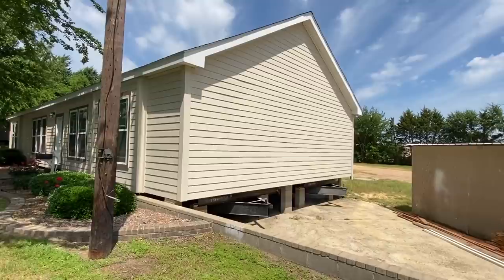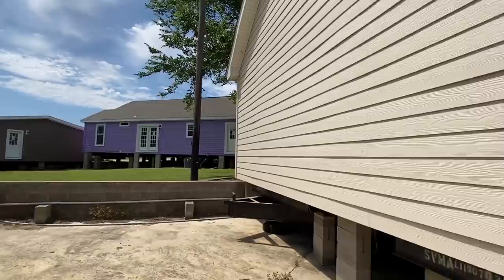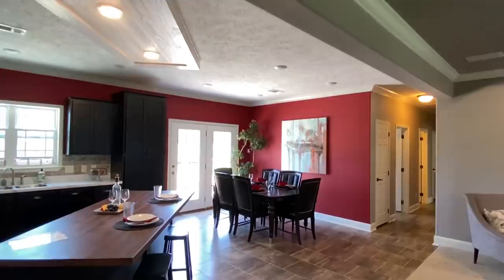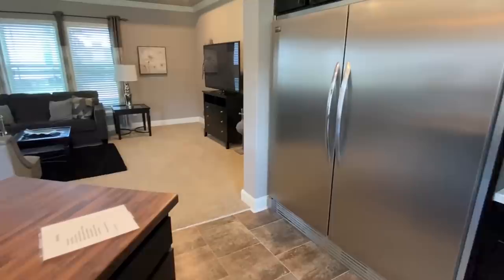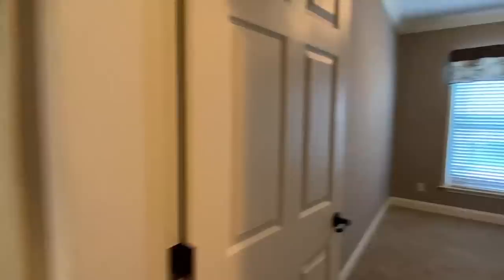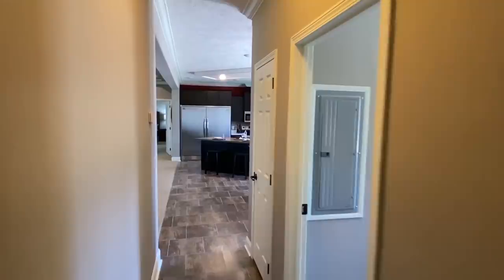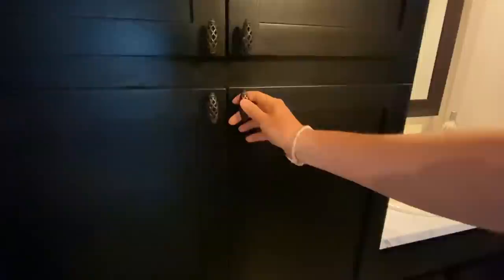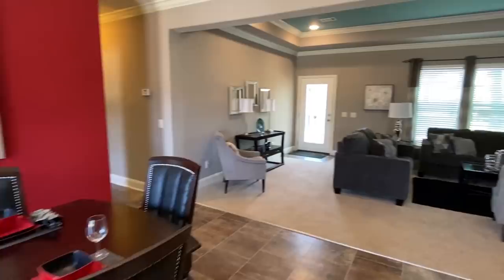Enormous master bedroom on this home!! This mobile home blew me away! (seriously) | Home Tour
I'm telling ya, this is def a home you don't want to miss!! Hey friends, this is Chance with Chance's mobile home world(new name) and we have another awesome mobile home video tour video for you.

This modular double wide has a enormous master bedroom you will love! The manufacturer for this home is Deer Valley. The model for this home is the "Sterling." This home is a 32x76, has 4 bedrooms and 2 bathrooms and has roughly 2,160 square foot living. Let me know what you think about the video! I hope you enjoy this mobile home walk through video.